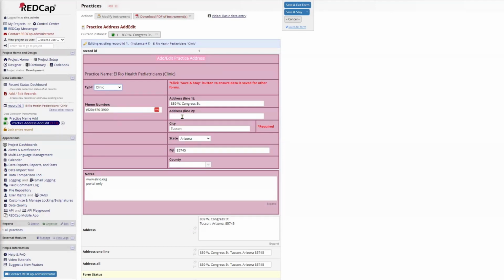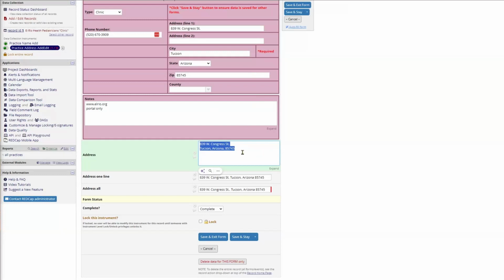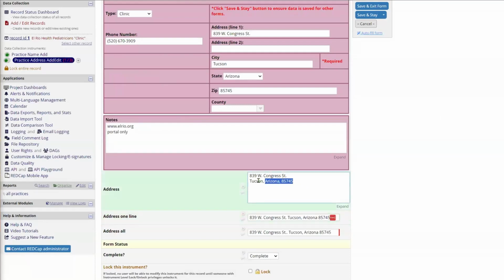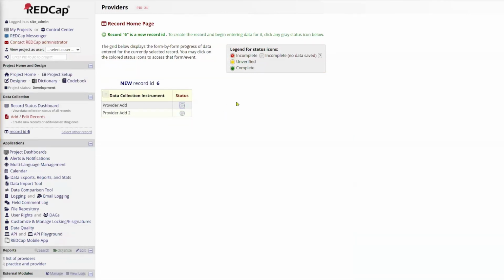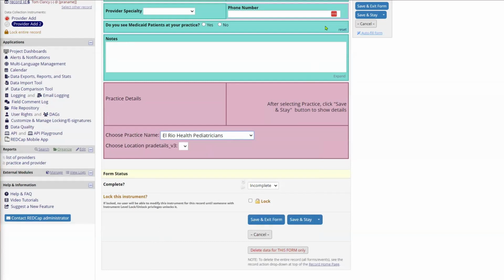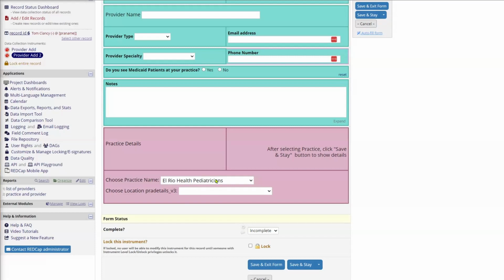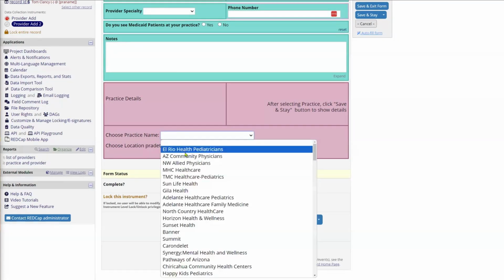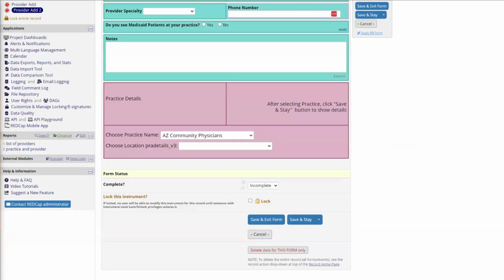REDZone - Pulling Provider Site Information from Second Project